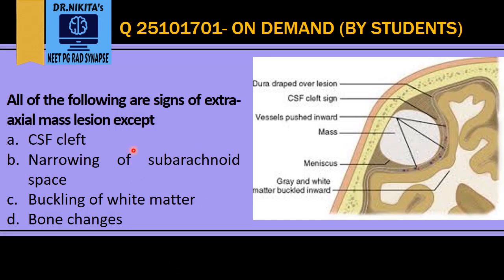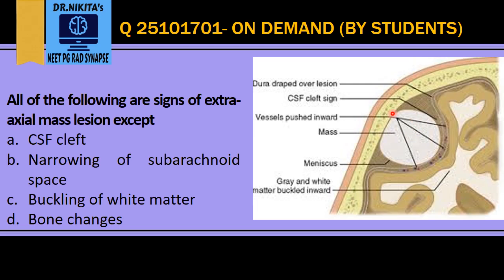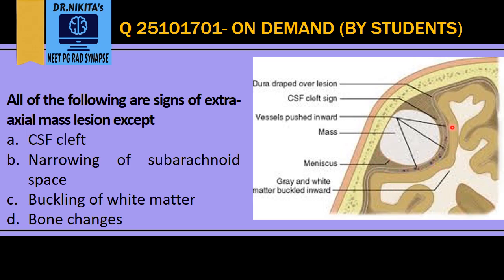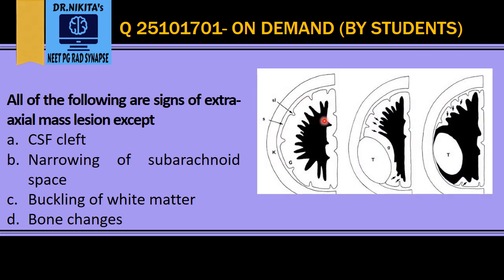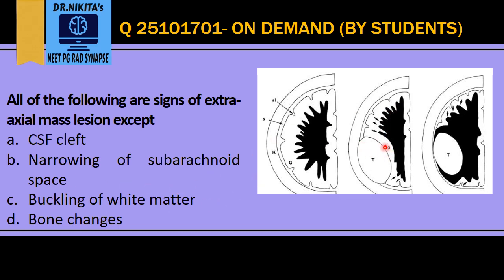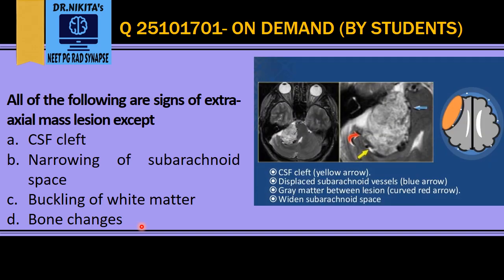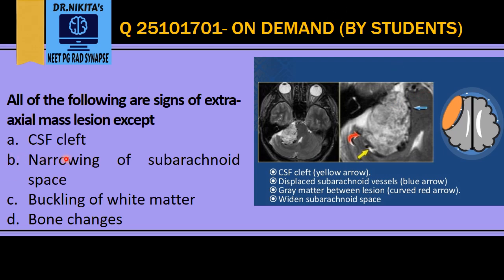Extra-axial lesion identification signs